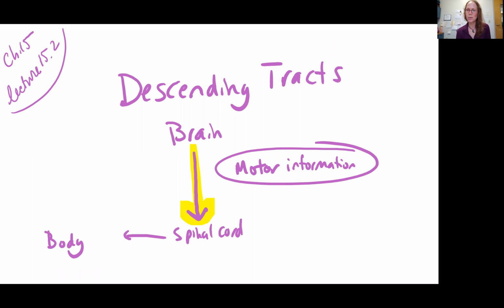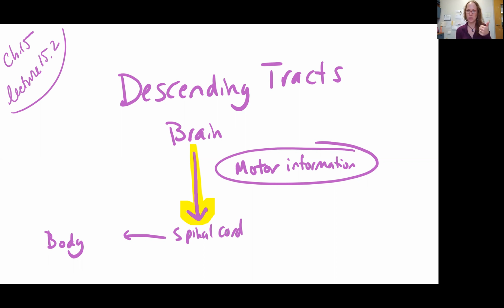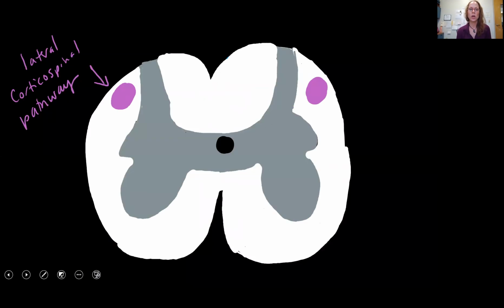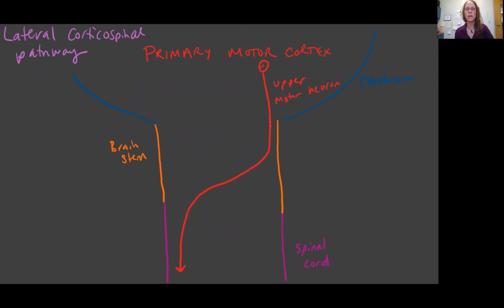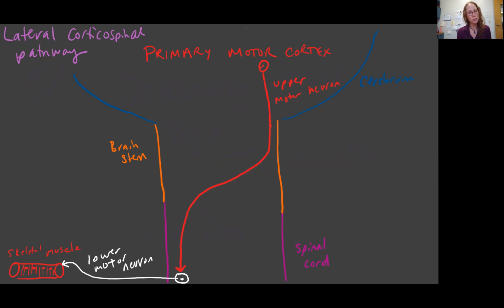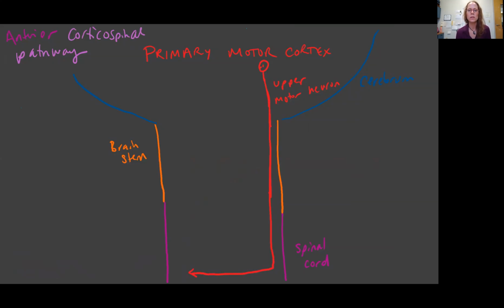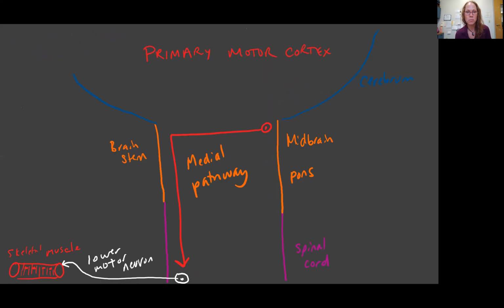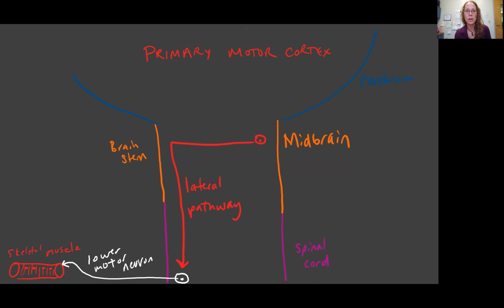Bio 2010 Lect 15.2 Descending Tracts